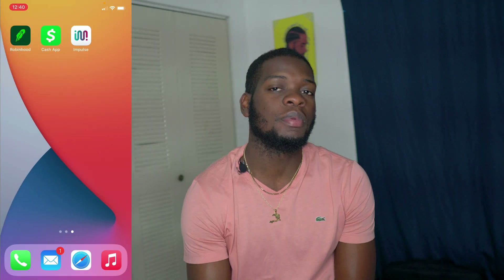Buying $5000 Dollars Worth Of Stocks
Spending $5000 On Stocks
Some investment platform that I use and recommend if your looking to start trading and seek financial freedom.

Robinhood: FREE STOCK Waiting For You
WeBulll:  LIMITED TIME: Get 3 FREE STOCKS ON WEBULL when you deposit $100 (Valued up to $1400)